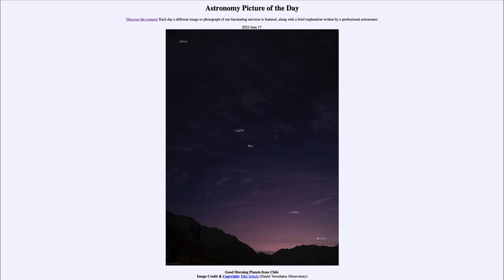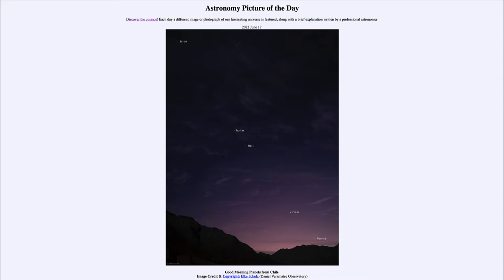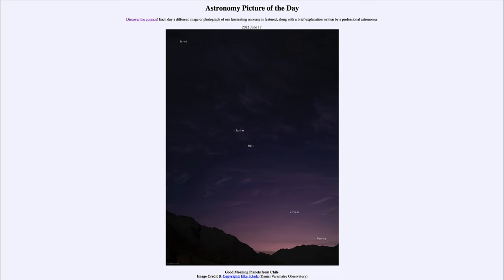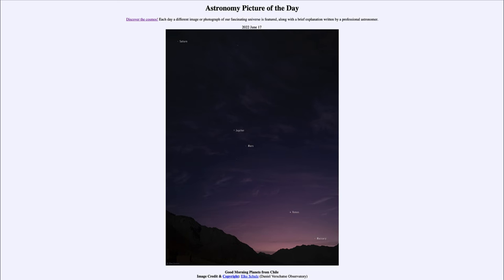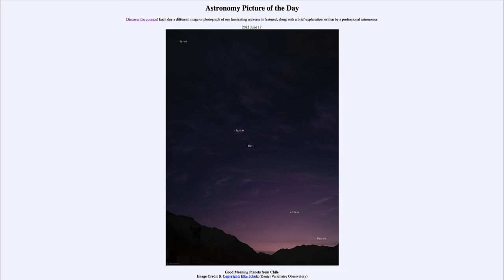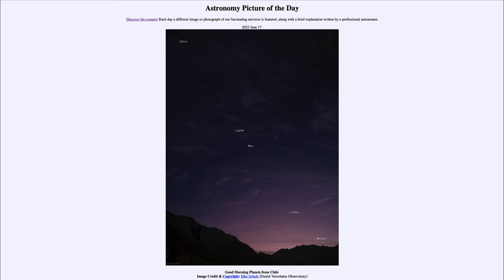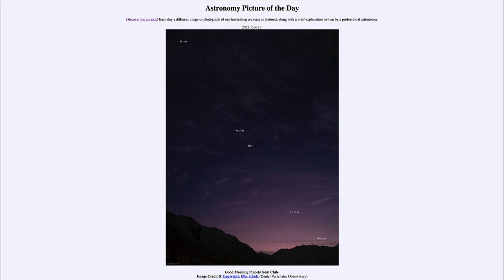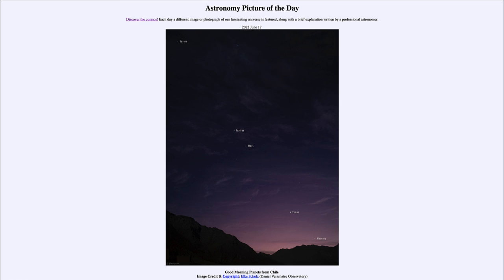2022 June 17 - Good Morning Planets from Chile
In today's image, we see a line of five planets in the morning sky. The planets follow the ecliptic which is the path of the Sun on the sky. Currently all five are visible, but Mercury will only remain visible here for a short time!